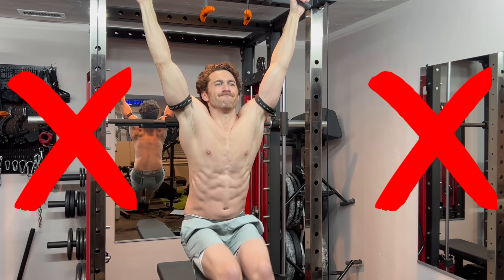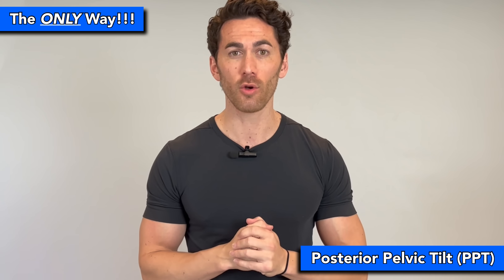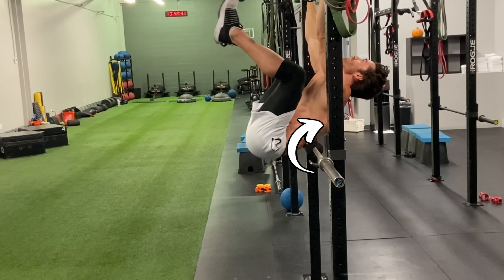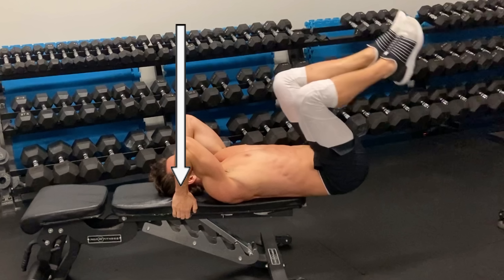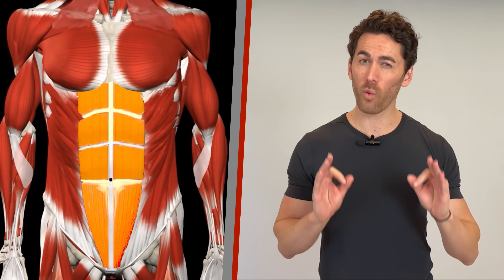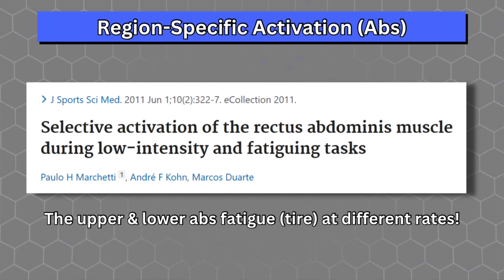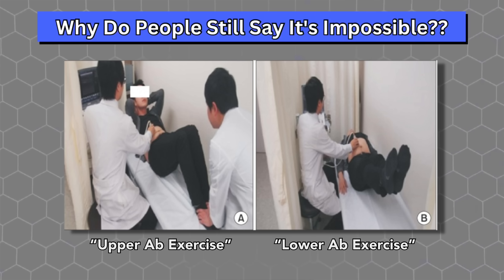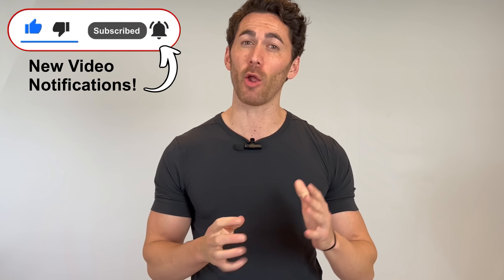The Lower Abs Secret: Leg Raises DON’T WORK!! Learn the ONLY Science-Based Method That Does! (PPT) 🔥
If you like this video, you'll LOVE Fitness-Tip Friday! My FREE weekly e-mail newsletter that is always short, significant, and science-based - bringing king-sized value in a bite-sized package!

***LINKS***

Anatomy animations powered by Muscle & Motion!

Key Timestamps:
0:11 Leg lifts DON’T work the lower abs!
0:24 Rectus abdominis (abs) anatomy
0:43 Leg lifts work the hip flexors
1:37 Posterior pelvic tilt (PPT) explanation
2:07 Lower Abs Technique #1
3:14 Muscle moment (what’s wrong with leg lifts)
4:10 Lower Abs Technique #2
4:45 PPT range of motion & The 90 Degree Rule
5:15 Lower Abs Technique #2 Variations
5:45 Region-specific (nonhomogenous) hypertrophy intro
6:35 Lower & upper abs region-specific activation studies
7:15 Lower & upper abs region-specific hypertrophy studies
8:09 Why people think you can’t selectively work the lower abs
8:54 Dr. Gains Total Core Programs intro

It IS possible to preferentially work the lower region of the abs MORE than the upper region, and in fact you NEED to if you want to develop your lower core, get that nice v-cut abs shape, and prevent lower back pain. But leg-lifts or leg raise exercises are NOT how you do it! Because guess what - the lower abs don’t lift the legs!!

The lowest subsection of rectus abdominis inserts on the ramus of the pelvis, aka the bottom front of the hips. NOT anywhere on the femur or leg bone. So all of the leg lift exercises in the world will NOT directly engage the lower abs or any region of the abs at all. Instead, it’ll work your hip flexors, while your abs simply function as core stabilizers, which works the upper and lower regions of the abs equally.

Now for all of you doubters out there who are saying to yourself, “The abs are all one muscle and it’s impossible to selectively target the upper or lower abs.” You need to get with the times on region-specific hypertrophy, and in a minute I will present all the scientific evidence needed to blow your doubts out of the water. But first, I’m going to show you exactly how to completely shred your lower abs in a way that I guarantee you’ve never felt before. And nobody who actually does what I’m about to show you, will ever again say that you can’t work the lower abs.

Both of the techniques I’ll demonstrate rely on a single principle. The one and only movement that will directly engage your lower abs and work them more than any other muscle is called posterior pelvic tilt (PPT).

If you think of your pelvis as a bowl full of water. Rotating the bottom of your pelvis backwards so that water would fall out of the front is called anterior pelvic tilt. Rotating the bottom of your pelvis forwards so that water would fall out of the back is called posterior pelvic tilt. And remember that the lower abs attach to the bottom front of your pelvis. So when they contract, they rotate the bottom of your pelvis forwards, performing posterior pelvic tilt. PPT then is the ONLY way to preferentially work the lower abs! And here are the two best techniques that exist for doing exactly that.

How is regional activation possible if the rectus femoris fibers run from top to bottom?

Well for one, the tendinous intersections through the abs make it so that each subregion effectively has its own origin and insertion points. Secondly, different regions of the abs are innervated by different nerves, which allows them to be selectively activated. However, even muscles that are innervated by a single nerve, such as the biceps or triceps, STILL display region-specific activation and nonhomogenous hypertrophy. Studies have shown that a plethora of factors including the specific angle of resistance, the type of exercise, the range of motion used and degree of actin & myosin overlap, the type of contraction used (eccentric vs concentric vs isometric), the muscle moment, speed of the contraction and more ALL influence which region of a given muscle fiber is worked the most - down to the individual muscle fascicles.

One study found that the upper and lower abs fatigued at different rates depending on the exercise performed. With the upper abs fatiguing faster with curl up exercises, and the lower abs fatiguing faster with supine leg raises.

Watch the video for the rest!